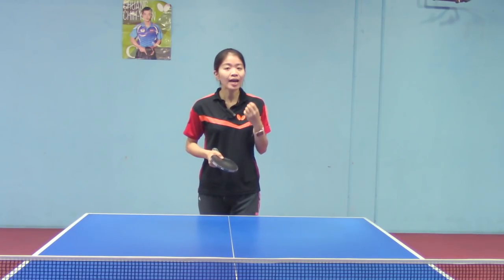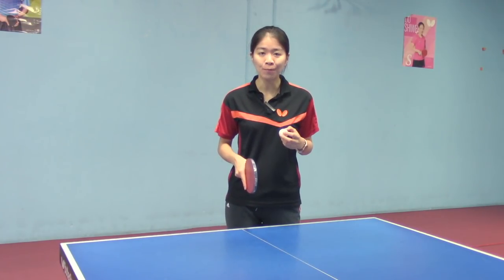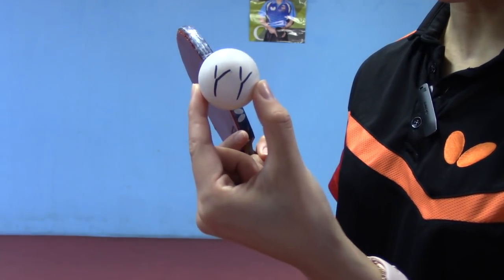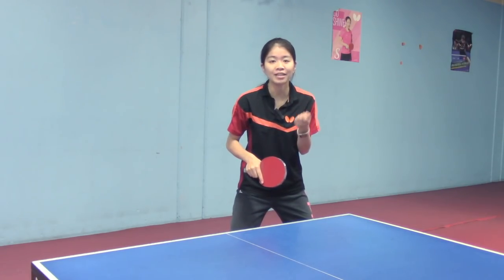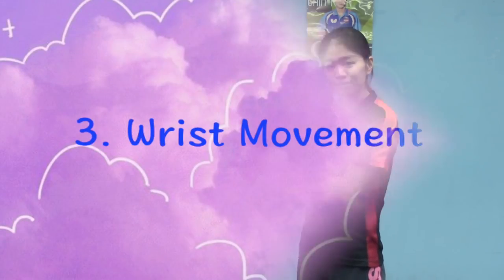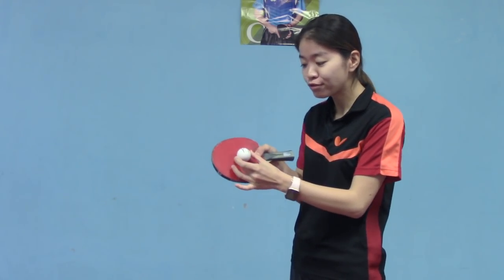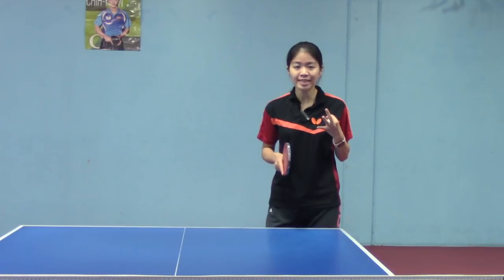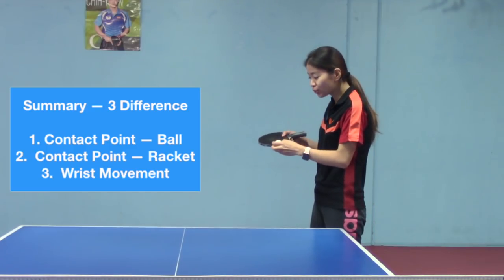How to Disguise Your Serves: Heavy UnderSpin and Dead NoSpin Serve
This is a video that teaches how to disguise heavy underSpin and dead noSpin serves to confused your opponents. I introduced 4 ways to help you achieve that in this time. Hope you would find it helpful.